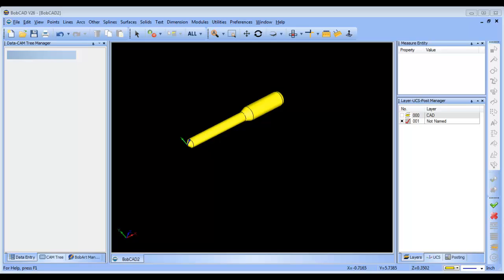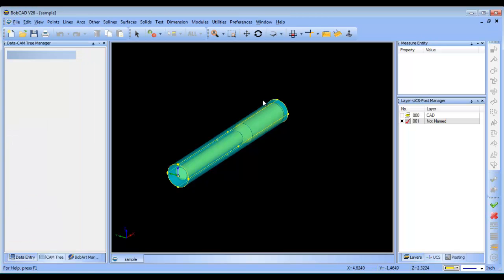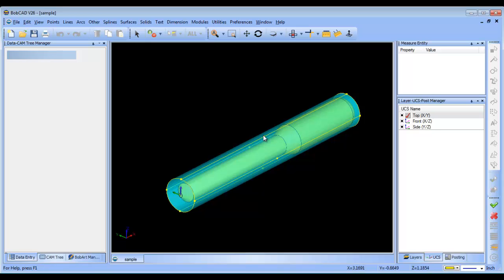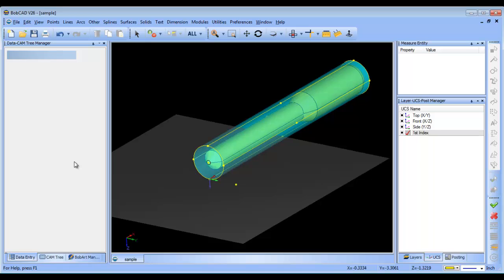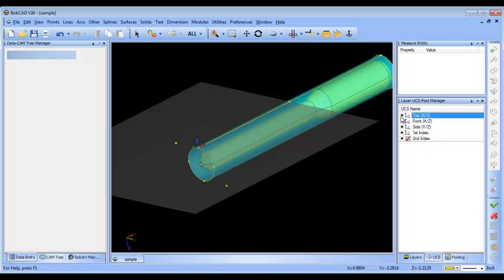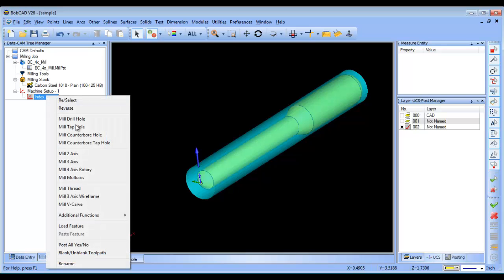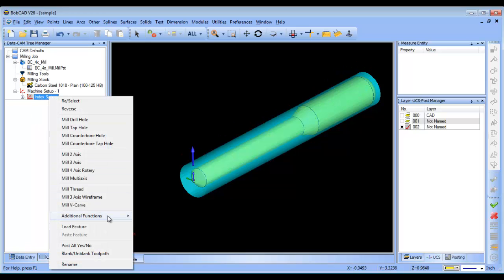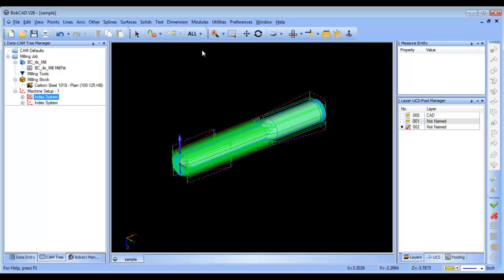V26 Index System by UCS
This video shows how to create a UCS using 3 points.  Once we have2 UCS's created we will use them to define our indexing location.

If you need to send me something use this address:

    BobCAD-CAM, Inc.
    Attn:  Al DePoalo
    28200 U.S. Highway 19 N.

Al DePoalo